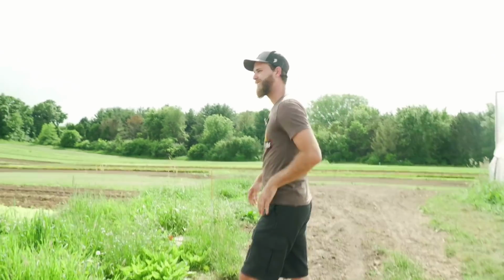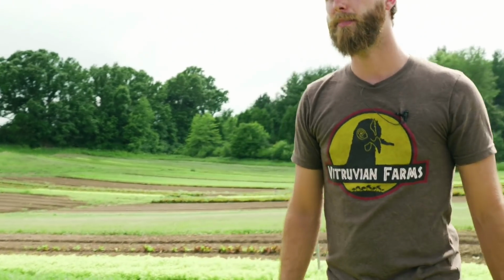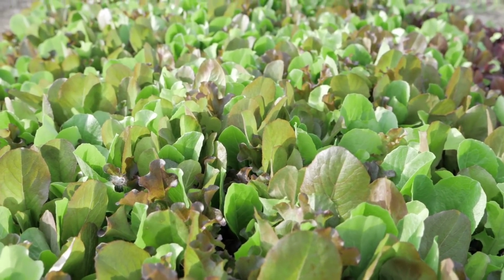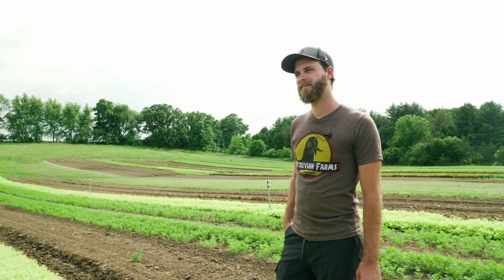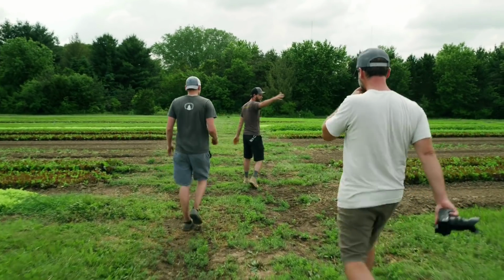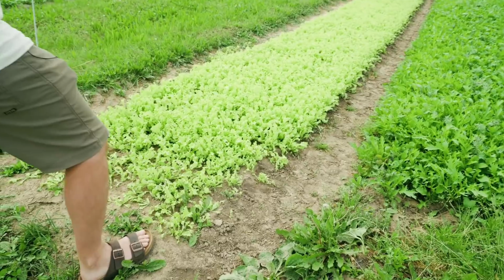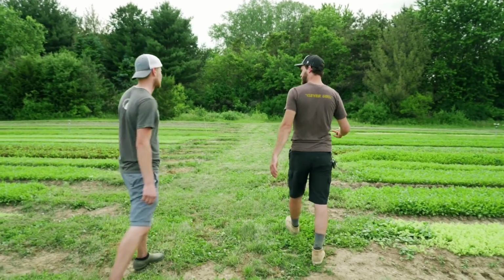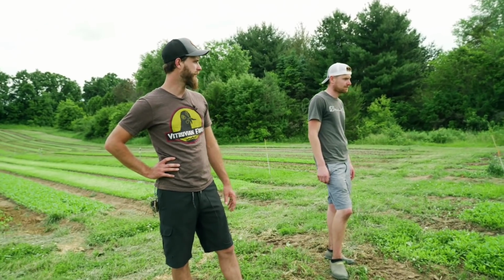Making Thousands a Week Selling Greens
About Urban Farmer Curtis Stone:
Curtis Stone runs a commercial urban farm called Green City Acres out of Kelowna, BC, Canada. His mission is to show others how they can grow a lot of food on small plots of land and make a living from it. Using DIY and simple infrastructure, one can earn a significant living from their own back yard or someone else's.